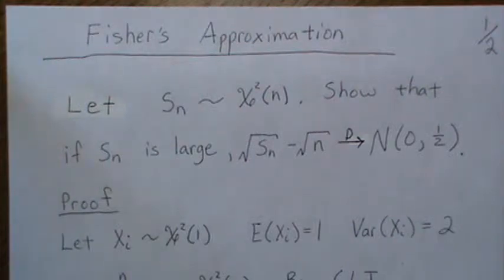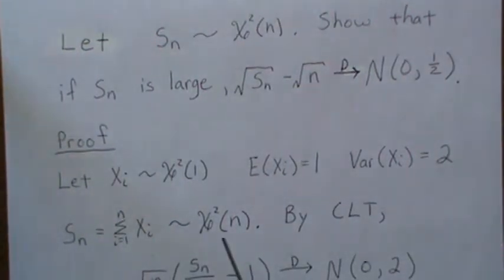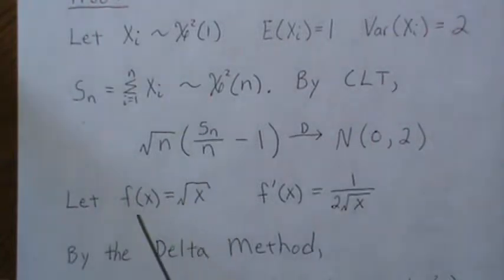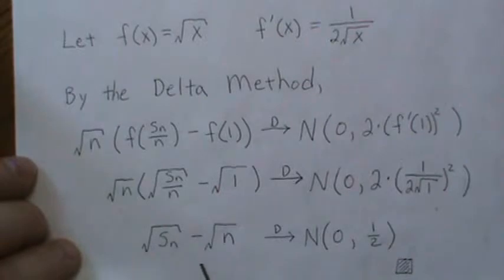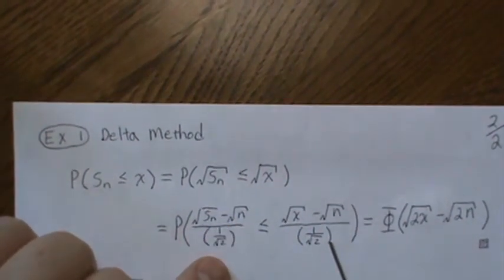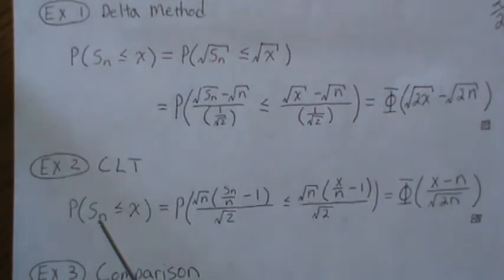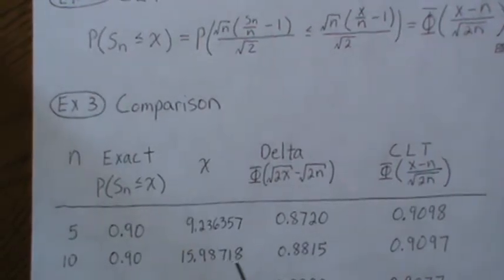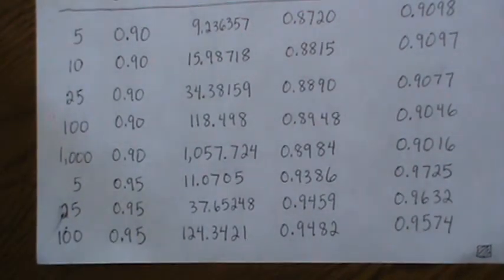Fisher's Approximation to the square root of a chi-squared distribution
Fisher's Approximation becomes more accurate as n increases. For some reason I wrote that as Sn increases the approximation becomes more accurate. Help this channel to remain great!